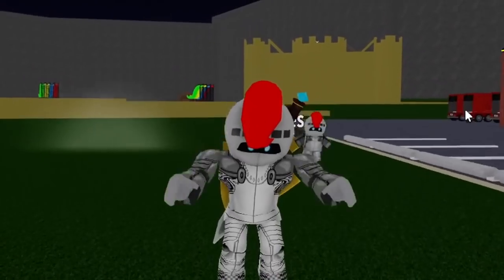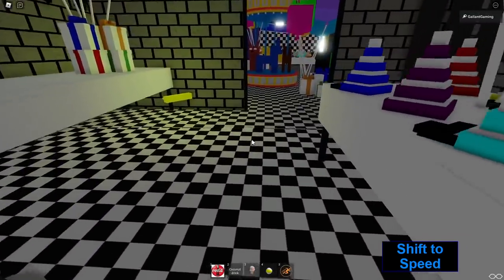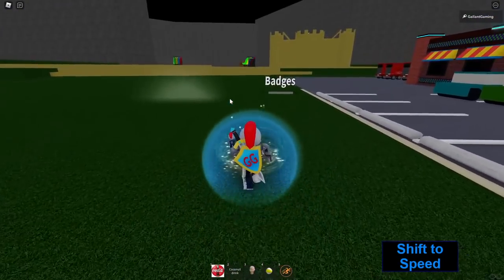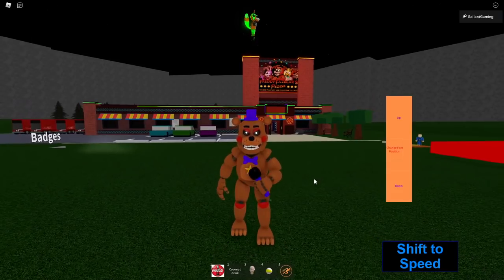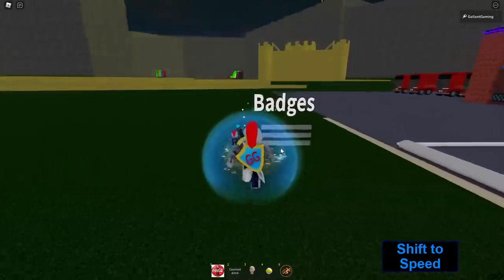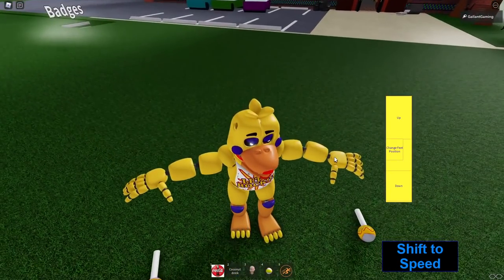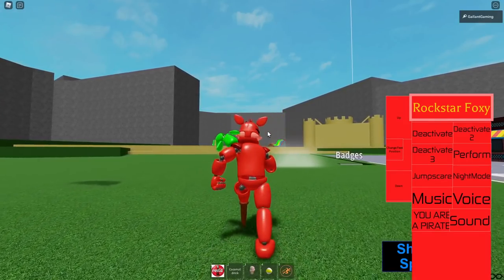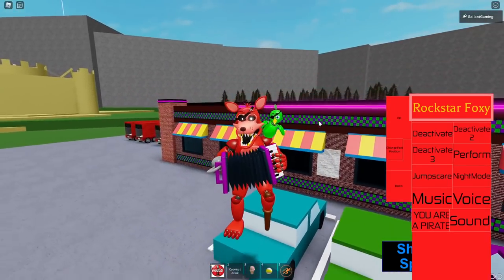How To Get ALL Rockstar Animatronic Badges in Roblox Mysterious Map of FNAF